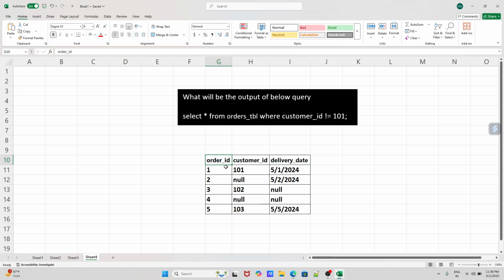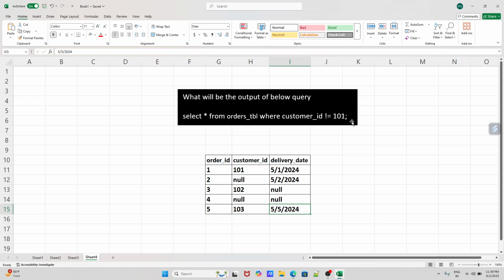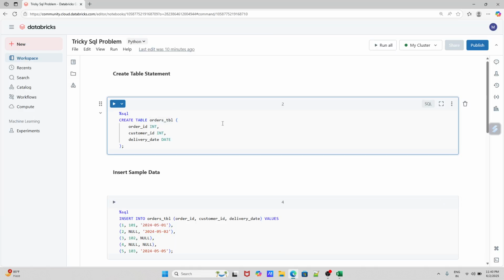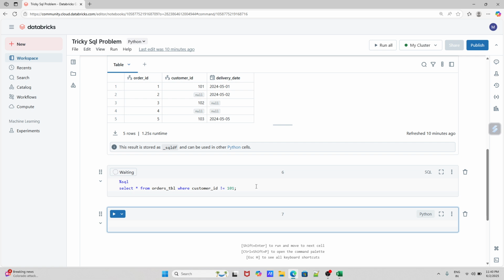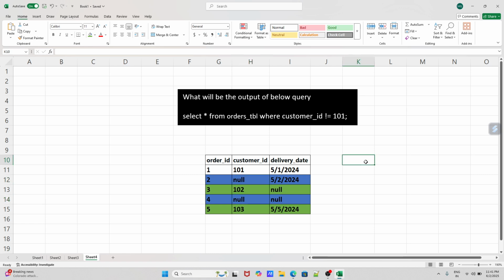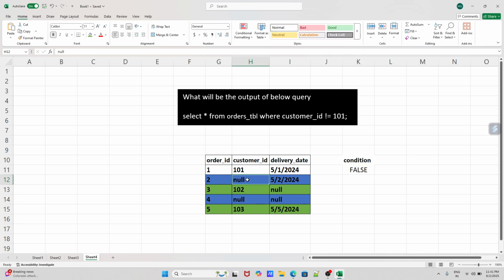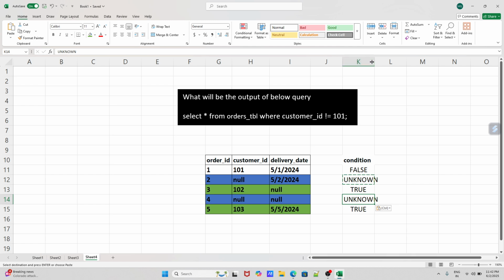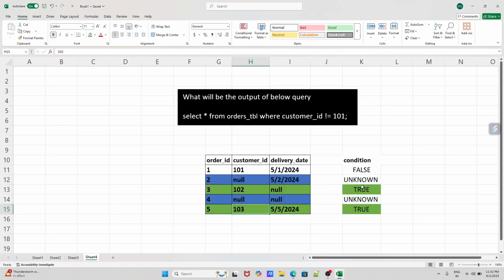A Tricky SQL Problem | 99% Fail This SQL Question in Interviews! Here’s the Correct Answer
In this video, we’re discussing a tricky SQL interview question that seems simple — but most candidates get it wrong!

🔍 The query:

SELECT * FROM Orders WHERE customer_id != 101;

Sounds easy, right? But what about NULL values? Why are some rows missing?

👉 This video will help you understand:

How SQL handles != and NULL

Why your queries might skip data silently

The correct way to write such conditions in interviews or production code

💡 Whether you're preparing for data engineer interviews or just want to sharpen your SQL skills — this is a must-know concept!

you can use below create table and insert statements for your practice:

CREATE TABLE orders_tbl (
    order_id INT,
    customer_id INT,
    delivery_date DATE

INSERT INTO orders_tbl (order_id, customer_id, delivery_date) VALUES
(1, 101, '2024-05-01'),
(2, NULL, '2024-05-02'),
(3, 102, NULL),
(4, NULL, NULL),